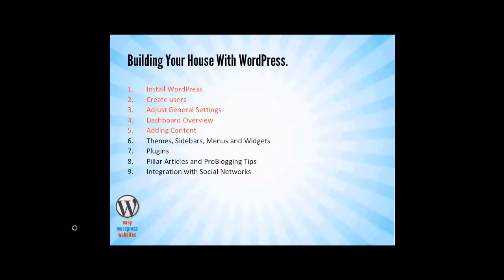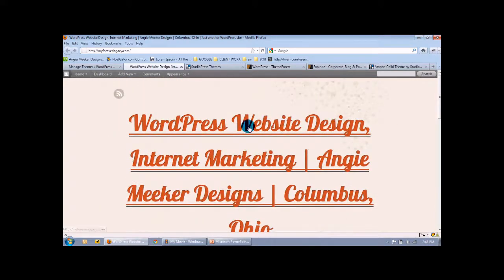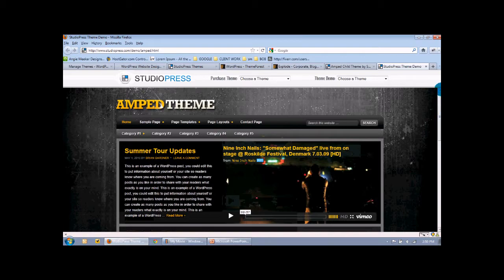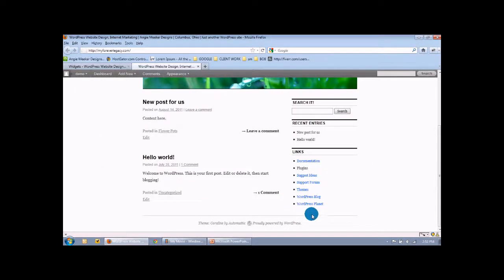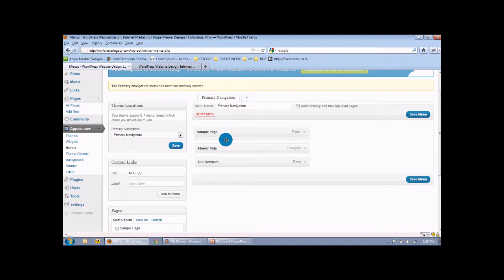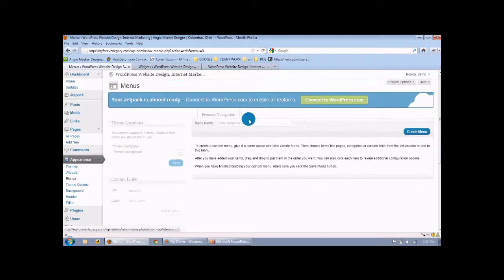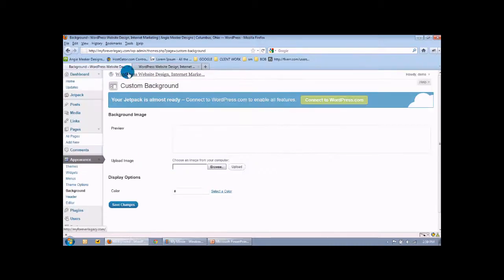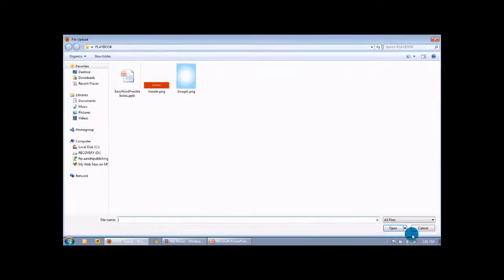EasyWordPressWebsites_Video5_Changing the Appearance.wmv